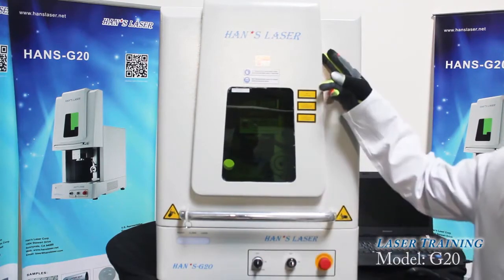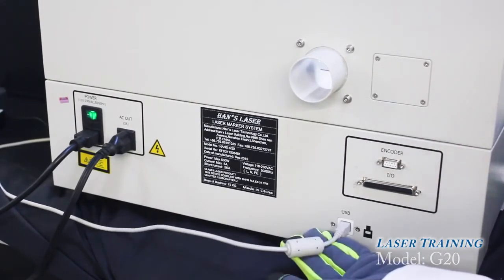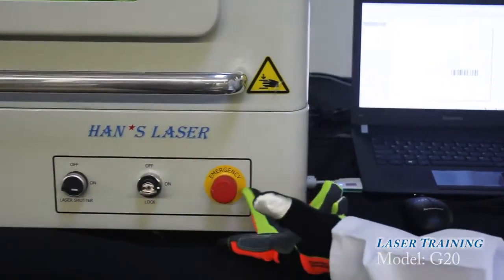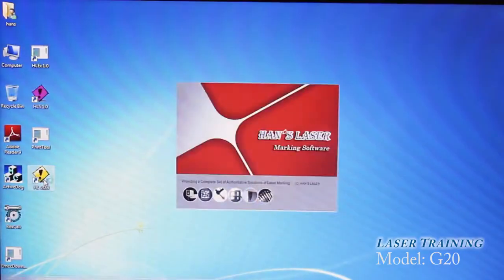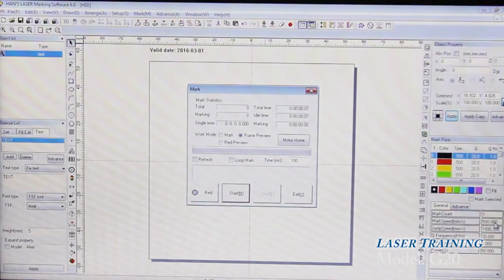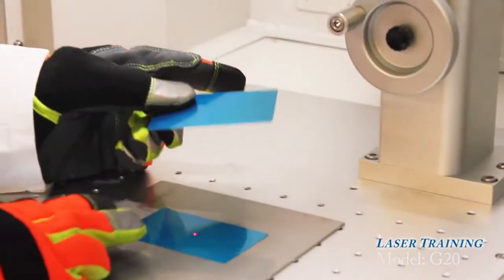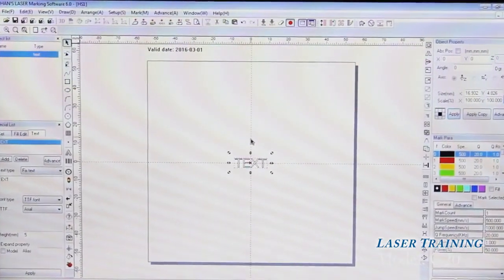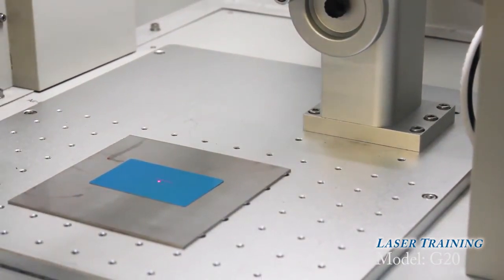G20 Desktop MOPA Fiber Laser Marking Machine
Class 1 laser marking machine for Jewelry, Firearm, Souvenir, Tag.
20W MOPA fiber laser marking machine Han's MOPA G20 fiber laser marker is a compact tabletop, turnkey laser marking, deep laser engraving and laser cutting system.